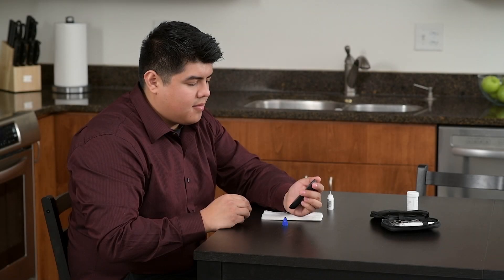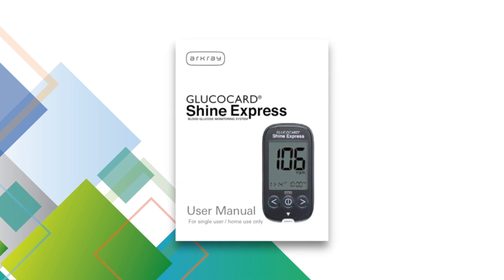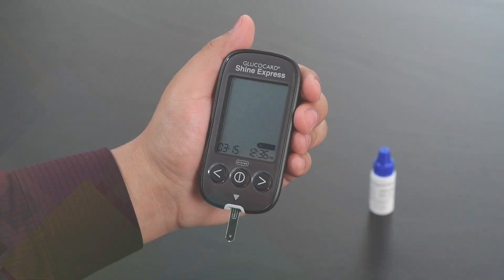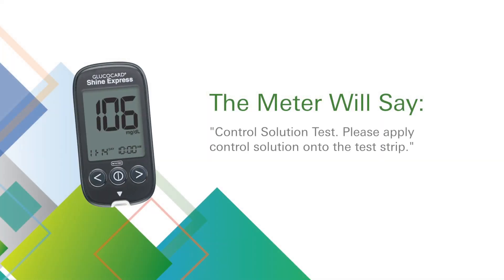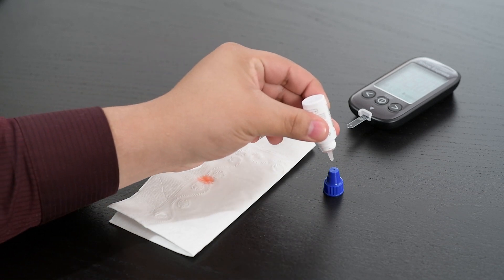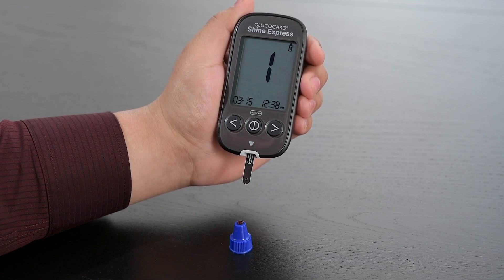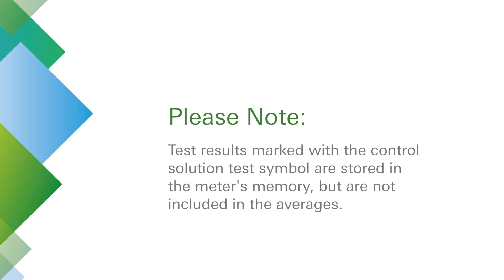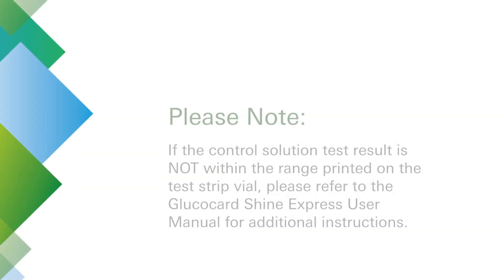GLUCOCARD Shine Express: How to Perform a Control Solution test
How to Perform a Control Solution test using the GLUCOCARD Shine Express Blood Glucose Monitoring System